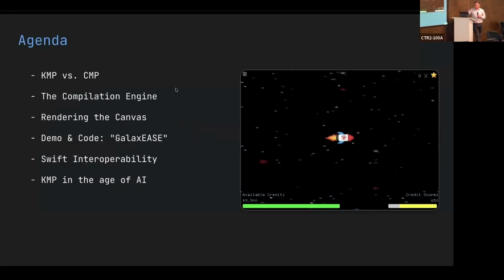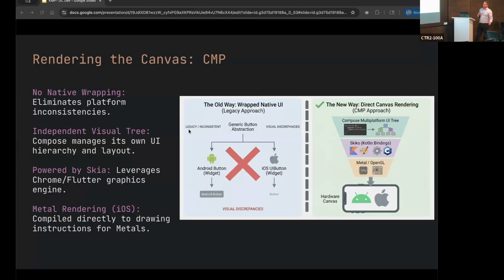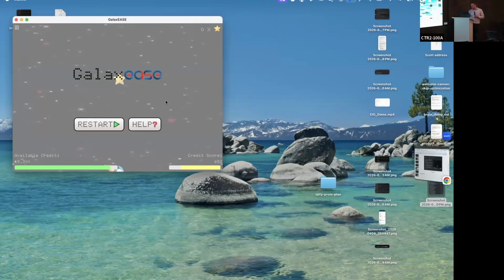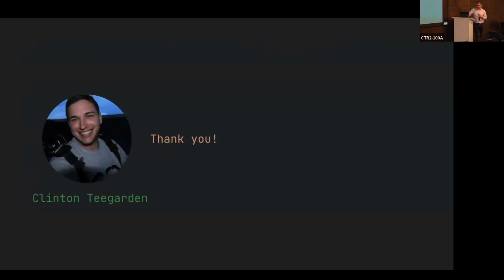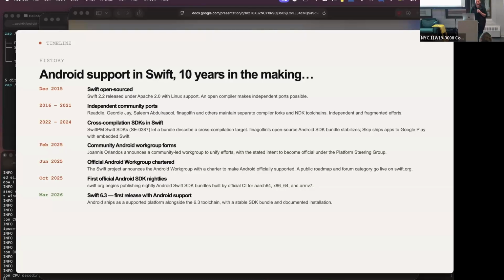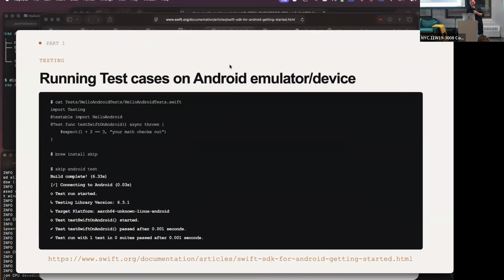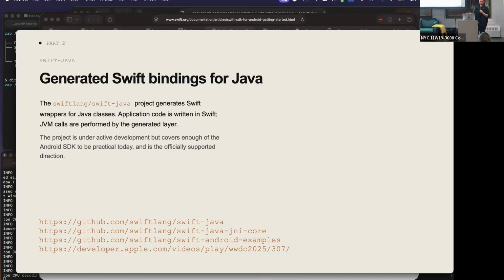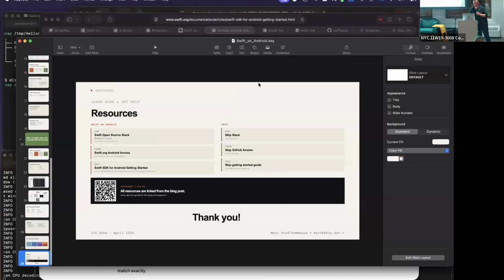A Kotlin & Compose Multiplatform Deep Dive && Swift on Android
This video was recorded on April 21st, 2026 at the iOSoho Meetup and was co-organized with the New York Android, DC Android, DC iOS, and Dallas iOS Developers Meetups.

First Talk Description:
• From Shared Logic to Shared Pixels: A KMP & CMP Deep Dive
Clinton Teegarden

Explore the complete lifecycle of Kotlin and Compose Multiplatform, tracing the journey from compiler mechanics down to the practical day-to-day developer experience. By building a Flappy Bird-style game, we'll unpack how shared UI rendering actually works while navigating the realities of iOS interoperability and common architectural gotchas. You'll leave with a clear roadmap for seamlessly translating shared business logic into performant, cross-platform pixels.

Clinton is a Distinguished Engineer at Capital One with a focus on Mobile and AI core platforms

Second Talk Description:
• Swift on Android
Marc Prud'hommeaux

The release of Swift 6.3 features official support for the Android platform. This is the culmination of over 10 years of effort to bring the Swift language to Android, first through a series of independent and uncoordinated projects and then eventually coalescing into an official Android Workgroup under the umbrella of the Swift project. The result is the Swift SDK for Android, a cross-compilation Swift SDK that can be used on macOS and Linux to compile Swift code into the various Android architectures as a native library.

But what can you actually do with Swift on Android? Far from being limited to just libraries for sharing business logic between Android and iOS, you can, in fact, use it to build and distribute entire apps. This talk will discuss the various ways in which the Swift SDK for Android can be used to create applications, from the lowest-level manual native interaction with the Android NDK and SDK, to synthesizing Java bindings generated with the nascent swift-java project, all the way up to creating full Jetpack Compose powered apps using Skip.dev.

Swift is now a contender among the languages that can be used to build applications for both iOS and Android. While it is a newer entrant compared to the established players like Dart, JavaScript, and Kotlin, it features some distinct advantages that make it worth considering for your next app project.

Marc Prud'hommeaux has been developing apps for iOS and Android since 2008, and was the author of the very first ebook reader for the iPhone: Stanza. He has worked in a variety of roles over the years, designing and building apps for giants like Amazon, Bose, and the New York Times. In 2022 he started Skip.dev with the vision of bringing Swift and SwiftUI application development to Android, and is one of the founding members of the Swift Android Workgroup. He is also the founder of the non-profit App Fair Project and an advocate for software freedom.